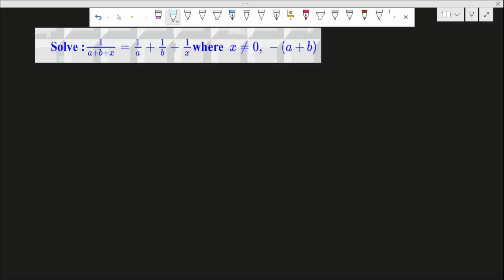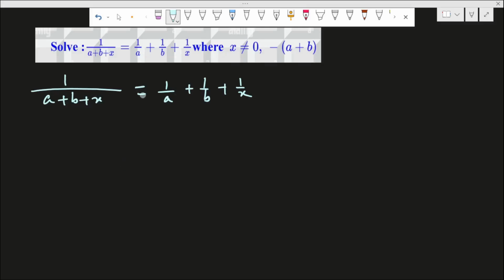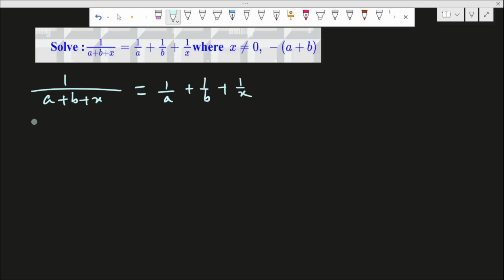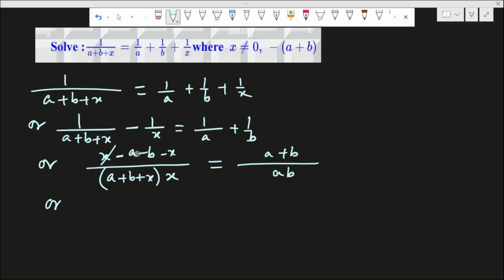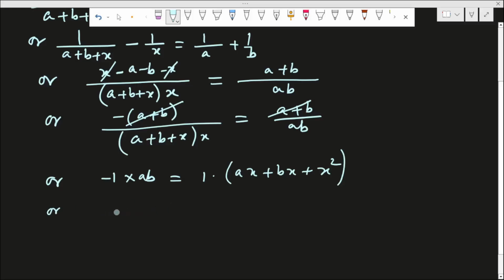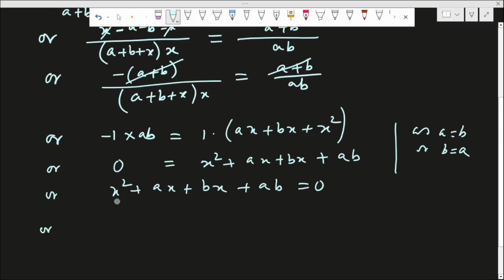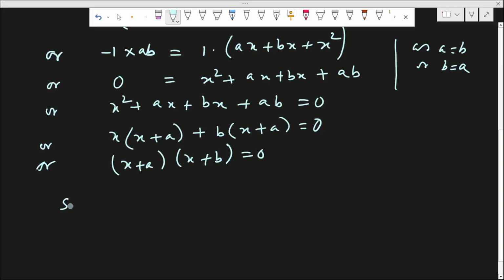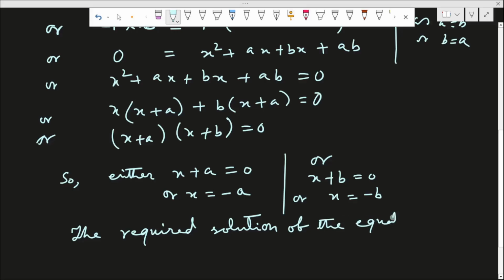Solve:$\frac{1}{a+b+x}=\frac{1}{a}+\frac{1}{b}+\frac{1}{x}$where $x\ne 0,-(a+b)$|Quadratic Equation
Solve:$\frac{1}{a+b+x}=\frac{1}{a}+\frac{1}{b}+\frac{1}{x}$where $x\ne 0,-(a+b)$